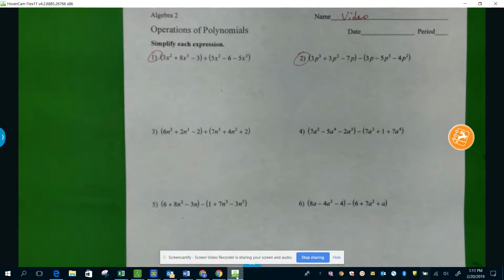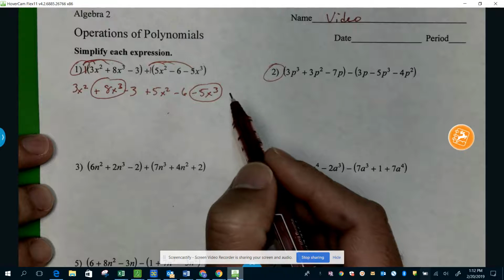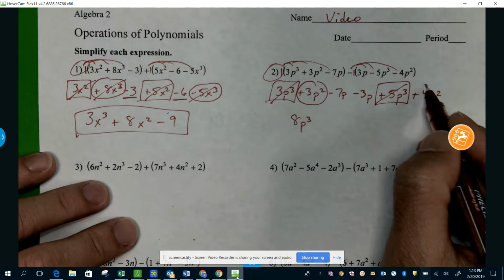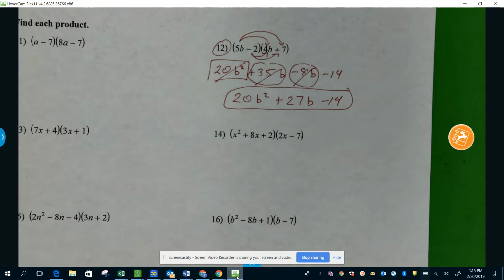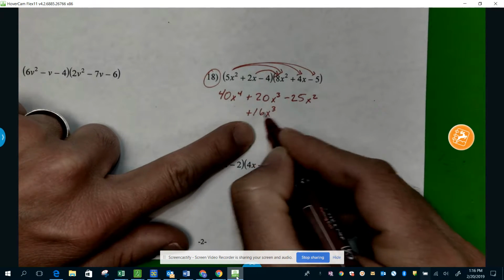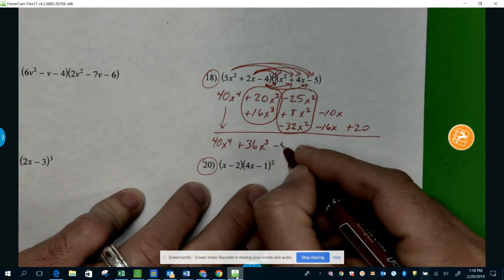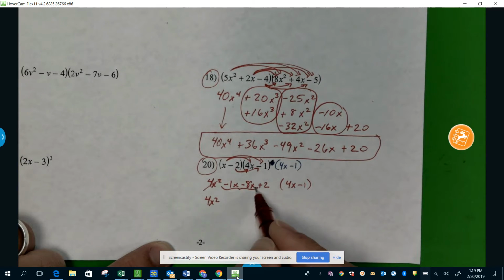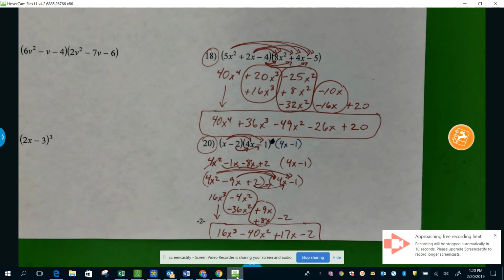Operations of Polynomials